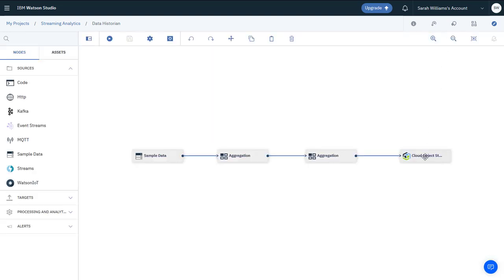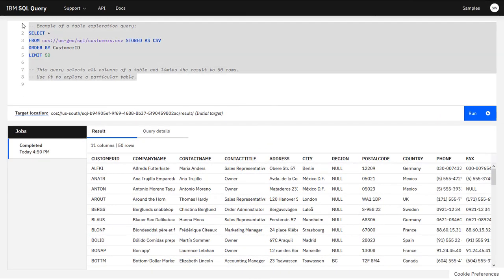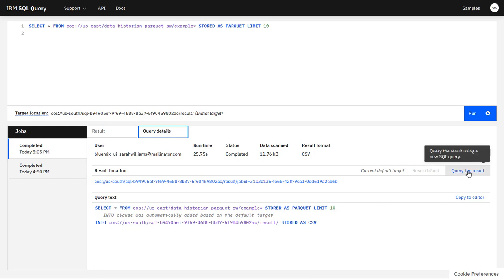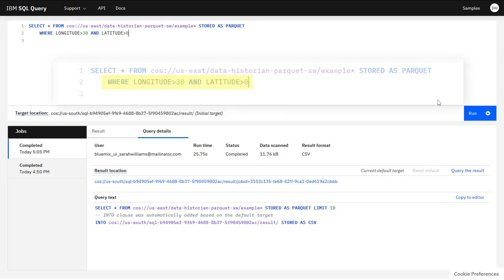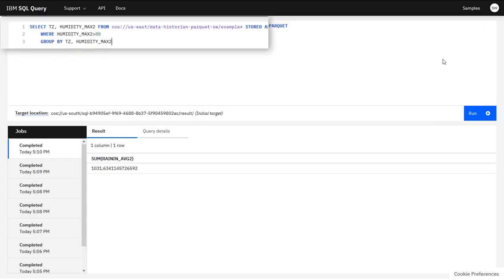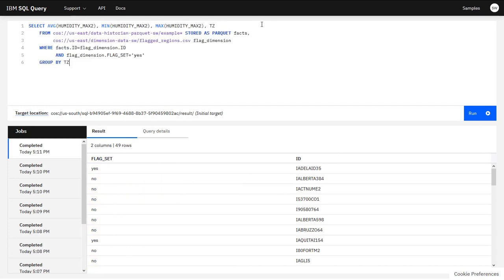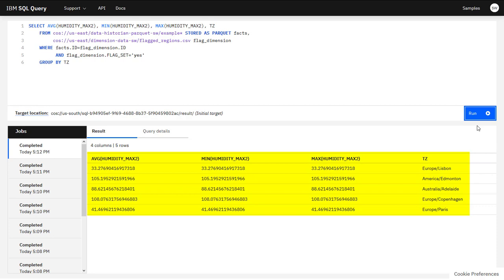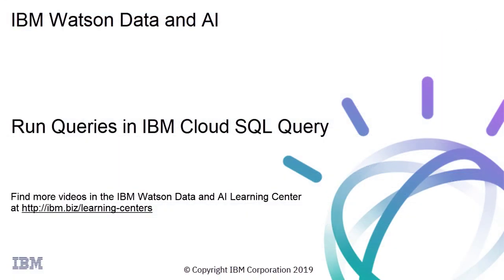IBM Cloud SQL Query: Run Queries from the Console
This video shows you how to run some basic queries using IBM Cloud SQL Query.

Find more videos in the IBM Watson Data and AI Learning Center